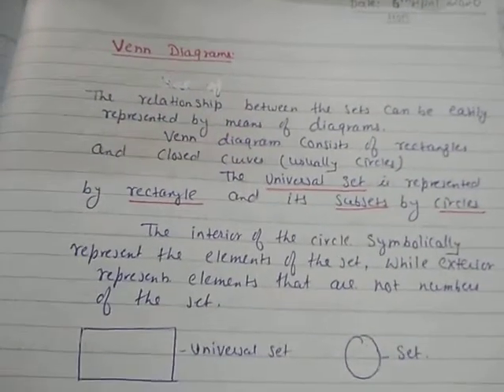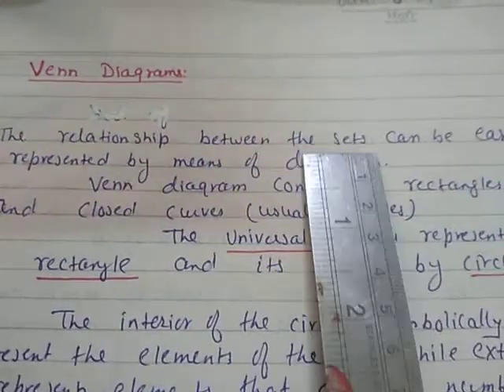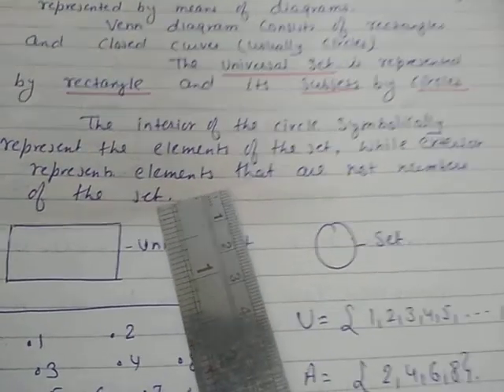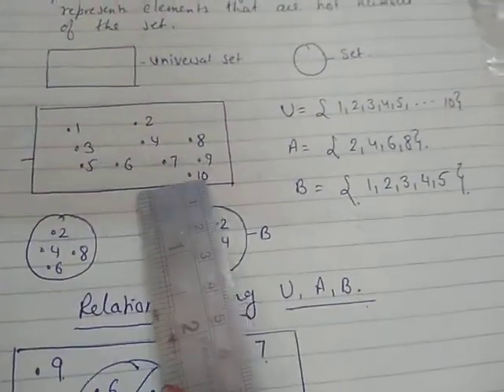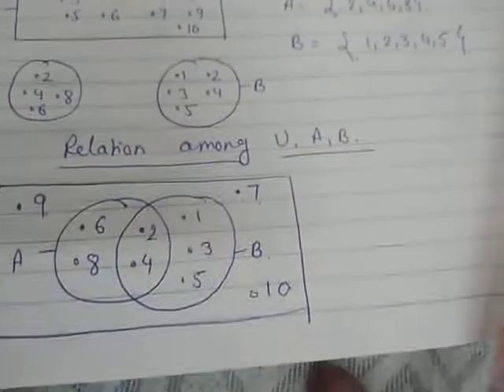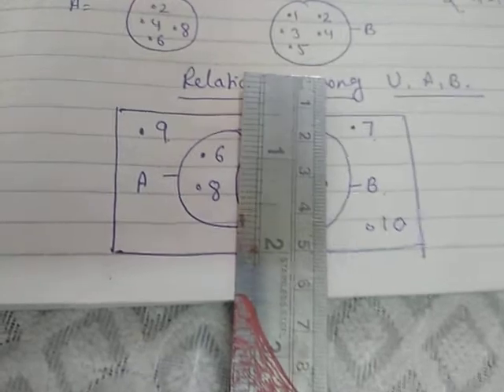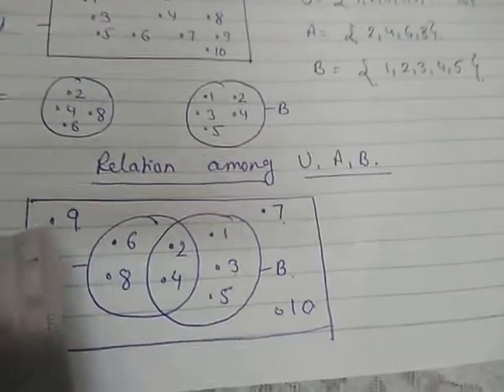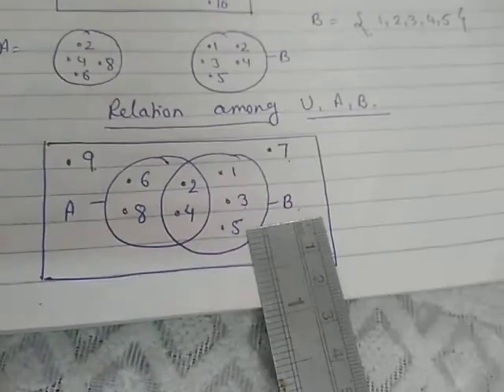Class XI MATHS CHAPTER 1 SETS (1.4) CONCEPT OF VENN DIAGRAM PART 6